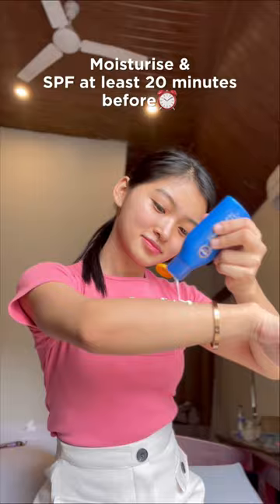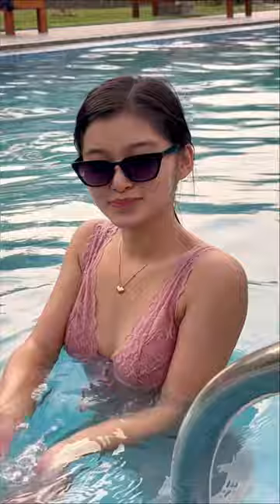Before swim Skincare tips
Read caption for details ⬇️
1️⃣Moisturise & apply SPF at least 20 minutes before going to the pool 🏊🏼‍♀️

2️⃣Take brief shower. This will hydrate your skin and prevent it from absorbing chlorine water 💦

3️⃣Apply lip balm with spf ✨

4️⃣If you don’t use swimming cap, thoroughly apply coconut oil/olive oil or conditioner on your hair. This creates a barrier between your hair and chlorine water 🏊🏼‍♀️

You cannot miss after-swim skincare tips! To watch, you can find it on my next reel🥰

Follow @sungjemish for more❤️